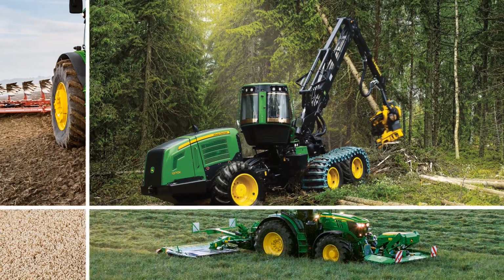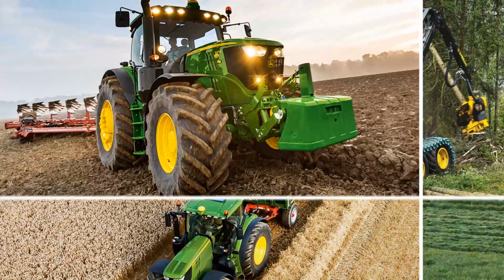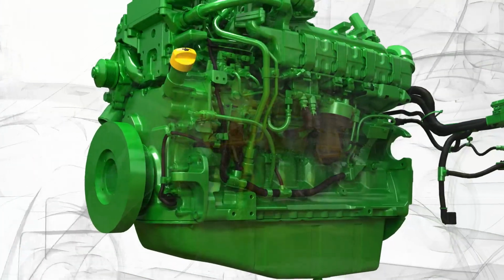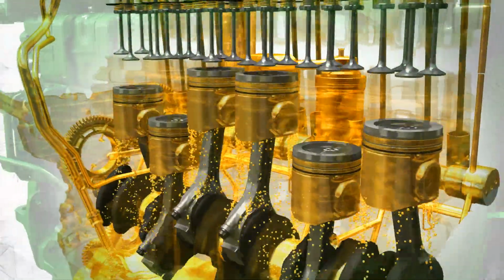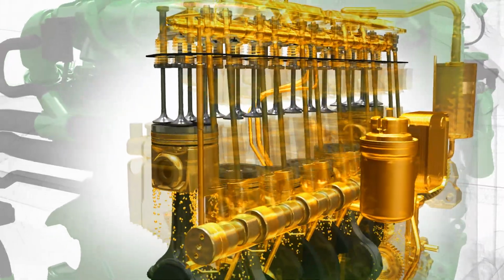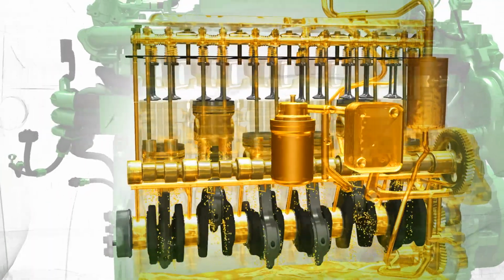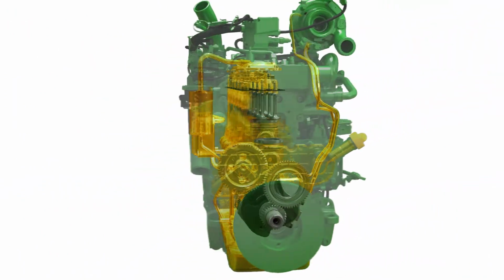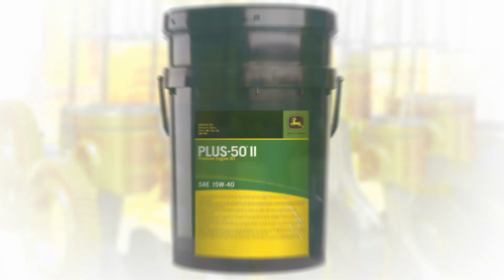Farol Ltd | John Deere PLUS 50 II Oil Animation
John Deere PLUS 50 II Oil Animation